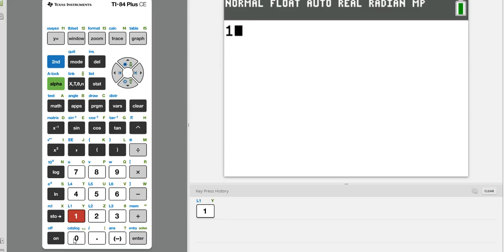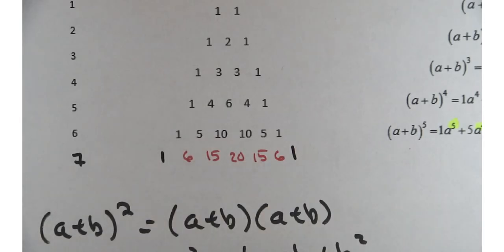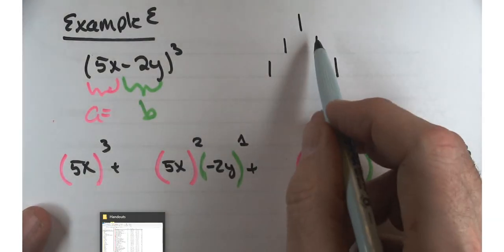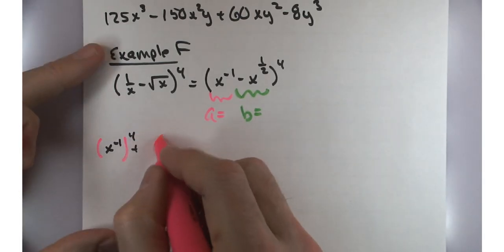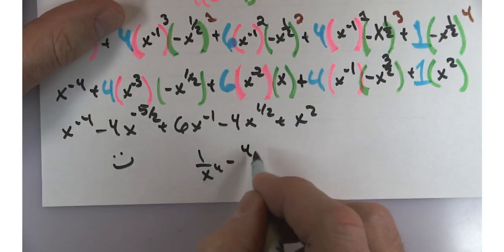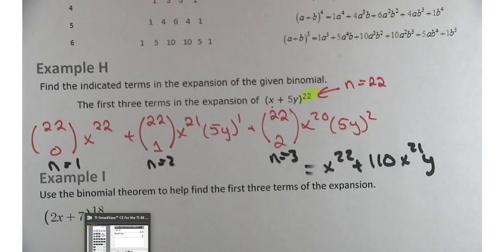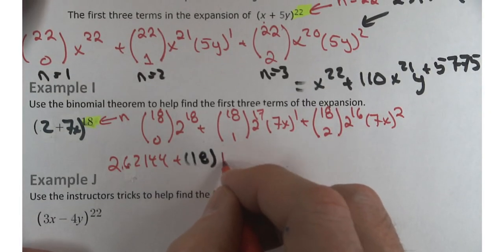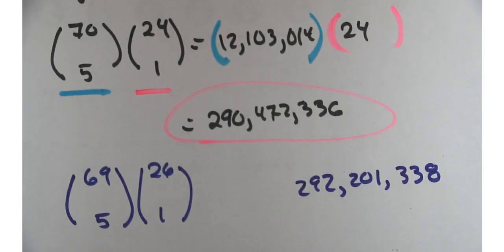Section 12.6 Pascal's Triangle and the Binomial Theorem (Winter 2025)